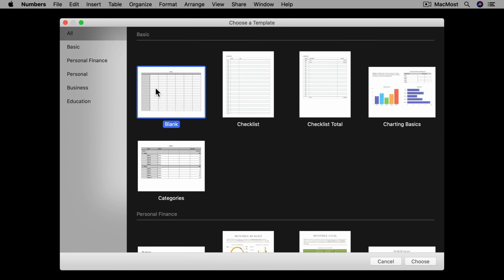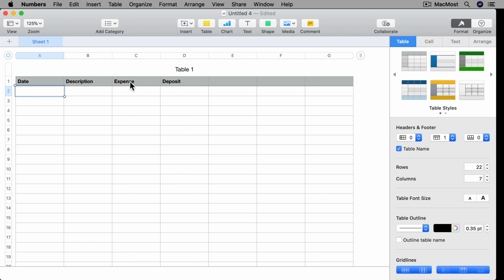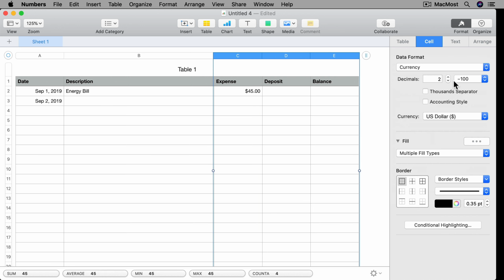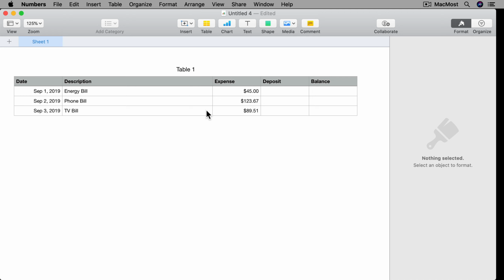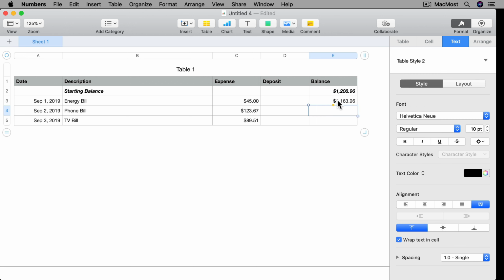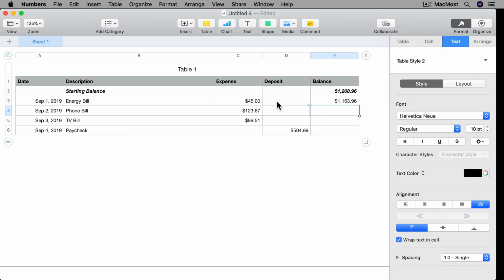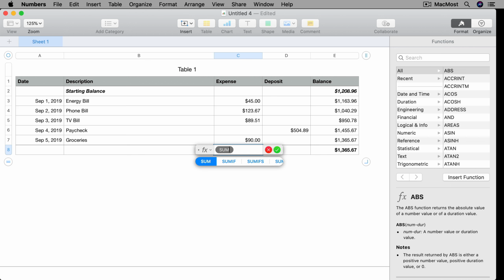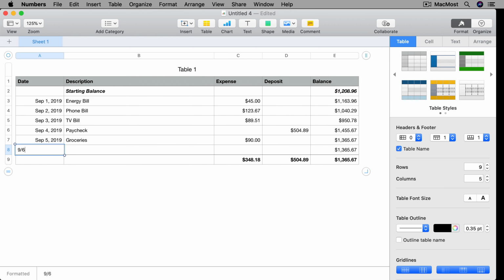MacMost Numbers Course Lesson 15 – Example 2, Simple Checkbook